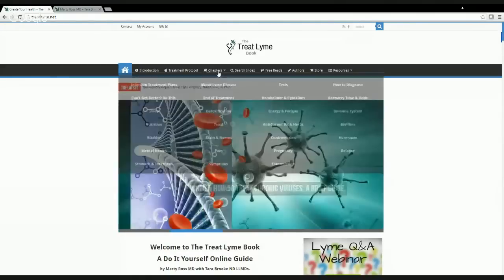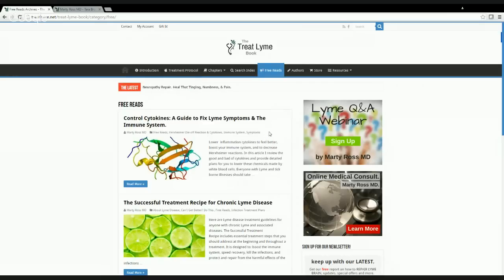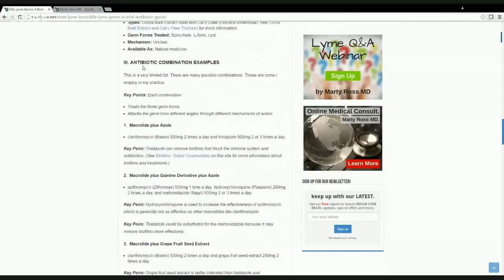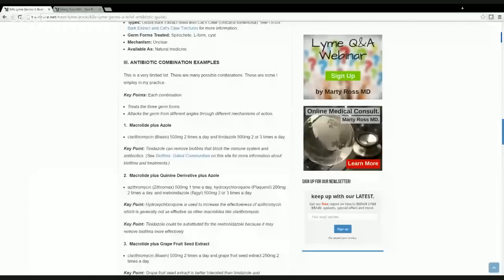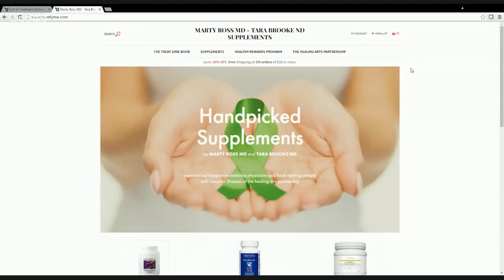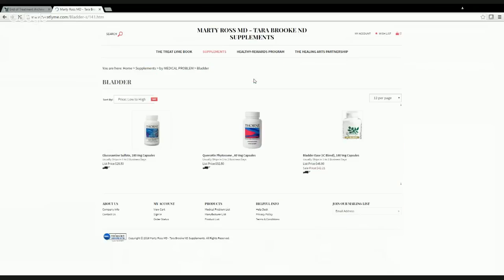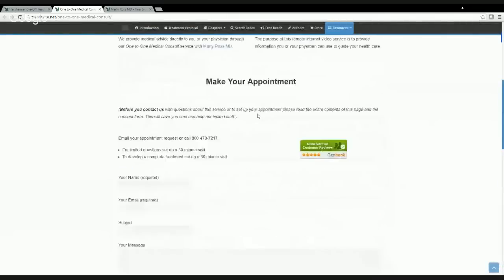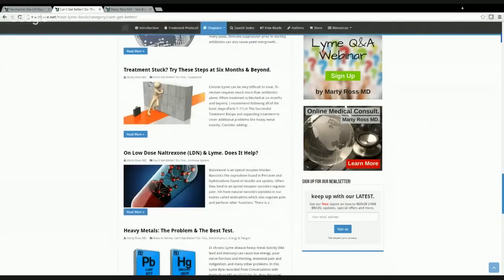Conversations with Marty Ross MD: 6/15/16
Here is a recording of our Lyme Q&A Webinar Conversations with Marty Ross MD from 6/15/16.